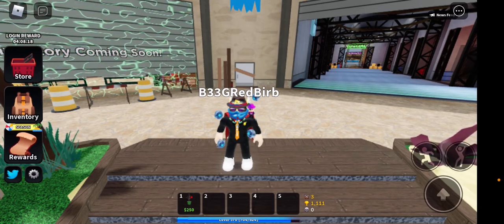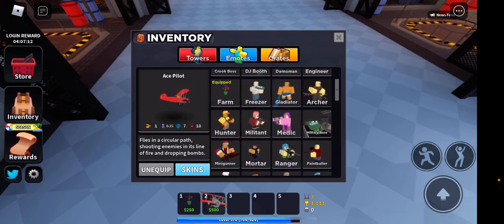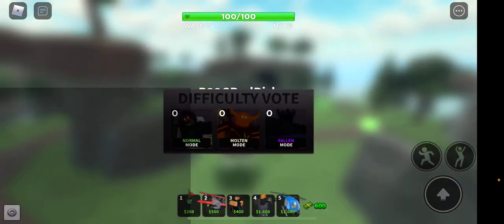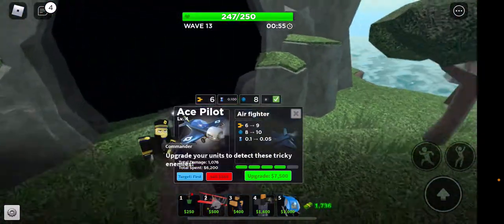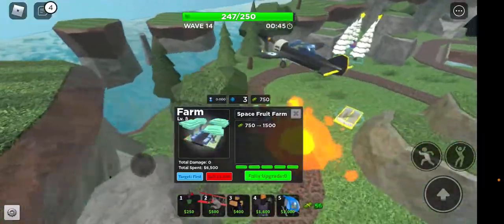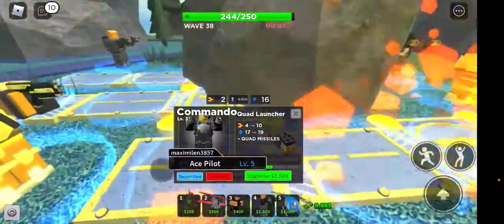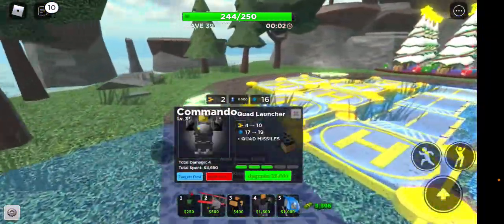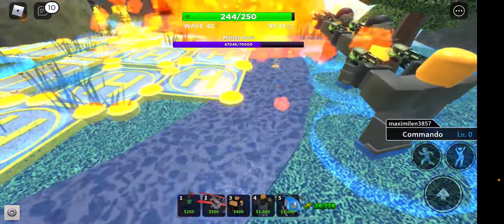Molten mode vs. explosive towers, roblox tds